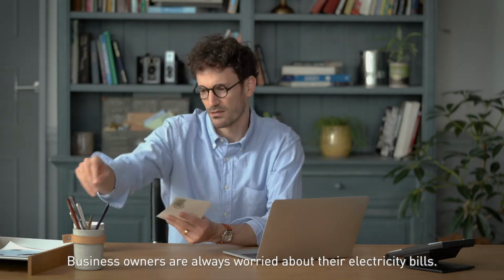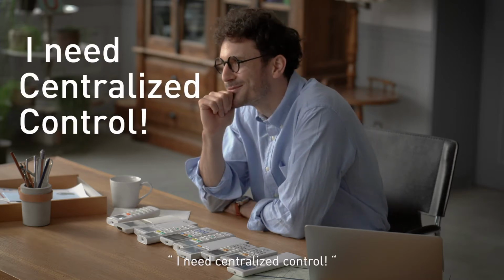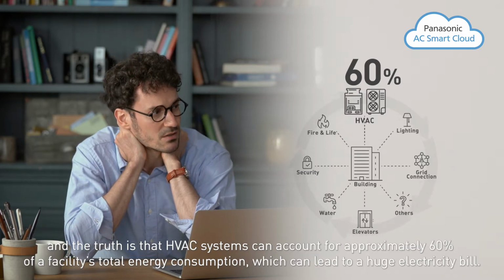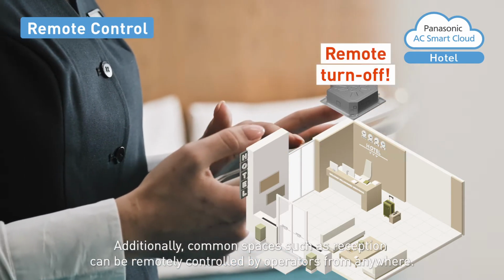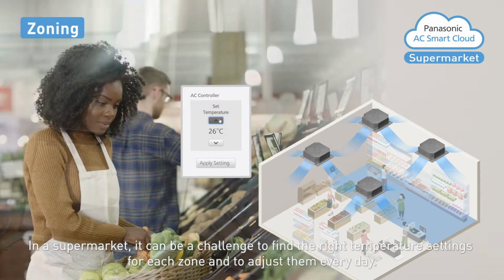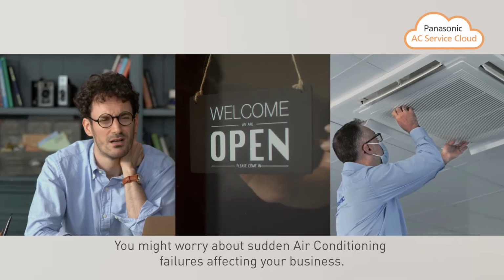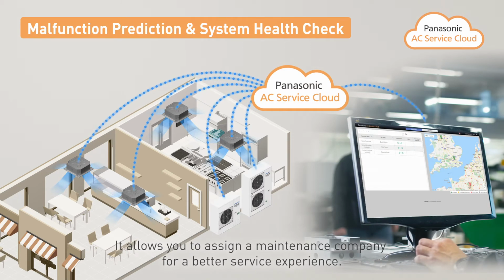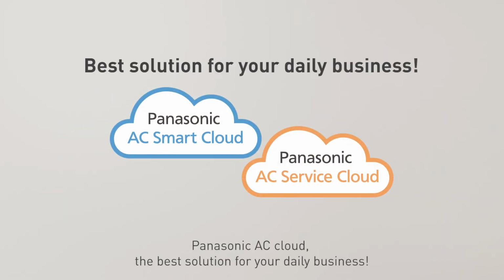EN – Presenting the benefits of using AC Smart & AC Service Cloud for different applications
The Smart Multisite Control Solution provides users with complete control and scalable solutions of all their installations, 24/7, from any connected location.
With a simple click it brings a lot of benefits including receiving status updates in real-time, the ability to remote control multiple sites, preventing costly breakdowns, optimizing energy use and reducing expenses as well as customize the access level of team members.